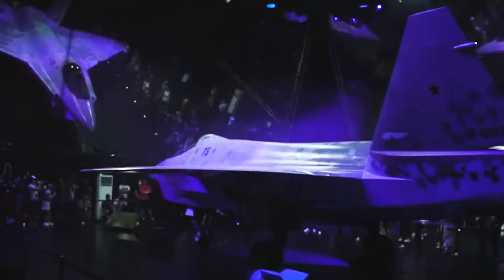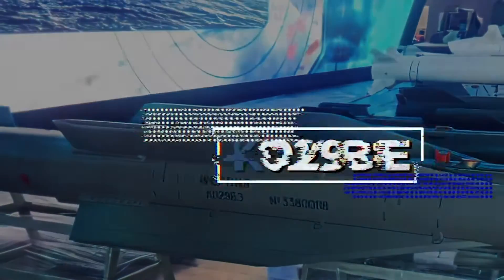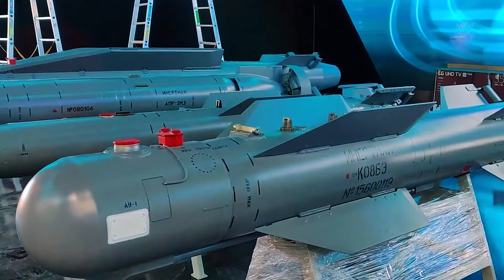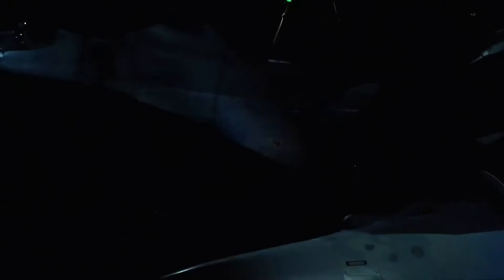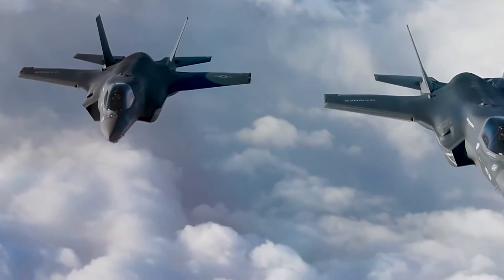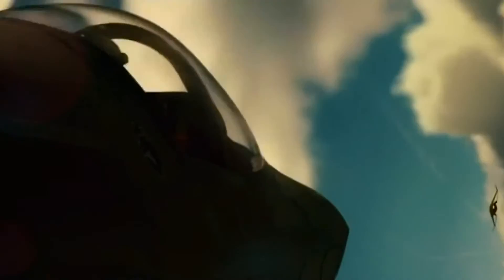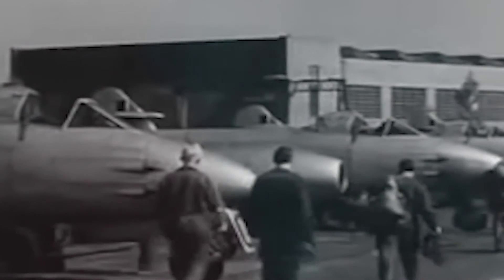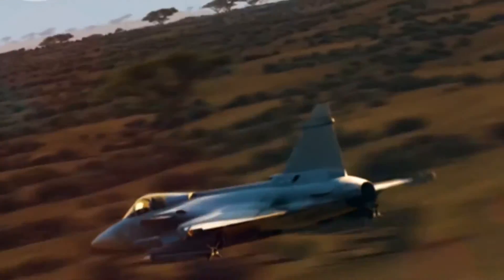Russia unveils Its Next-Generation New stealth fighter jet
The first prototype of the aircraft was presented on July 20, 2021 at the International Aviation and Space Salon MAKS-2021. Checkmate is multifunctional 5+ generation fighter. The aircraft is being developed at the Sukhoi Design Bureau, therefore, among engineers and designers, it is called the Su75.